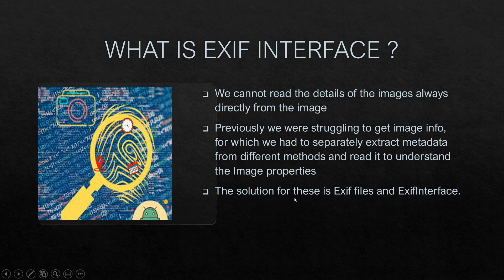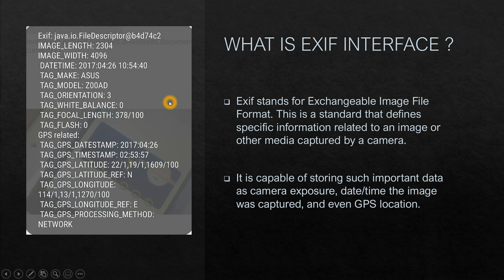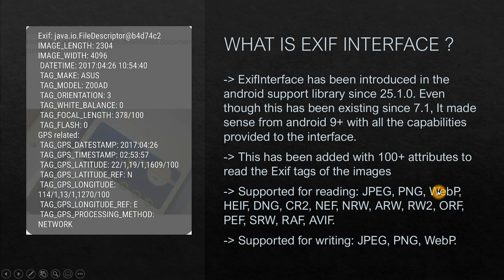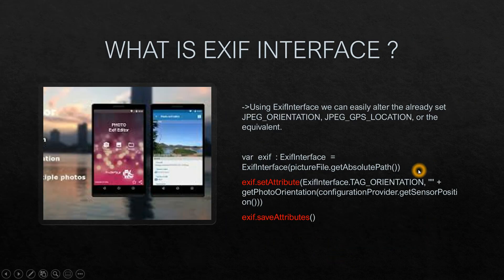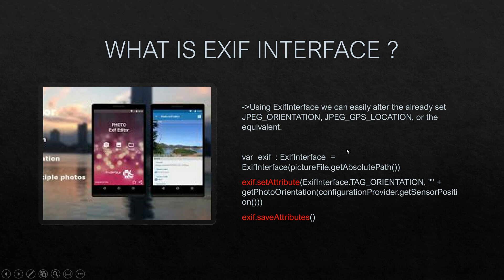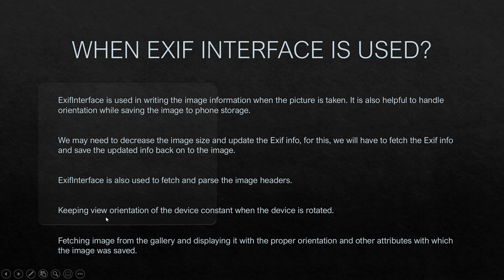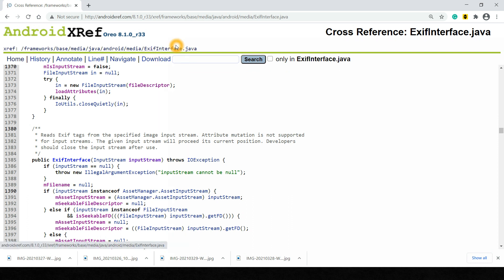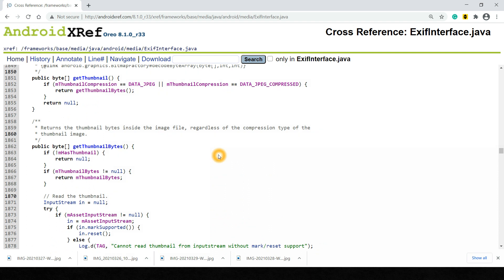Android Framework - EXIF Interface in Android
Hi All,
In this video, I explain what is EXIF interface and what are the different types of EXIF TAGS available. Few examples for EXIF TAGS are orientation, GPS location, width, length, date/time, etc. There are 100+ more such tags that can be customized according to users needs